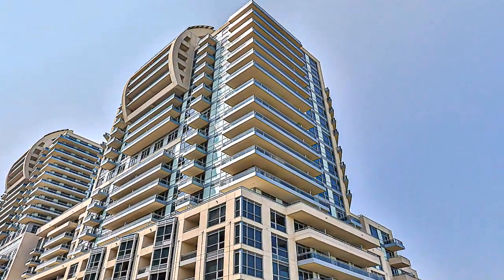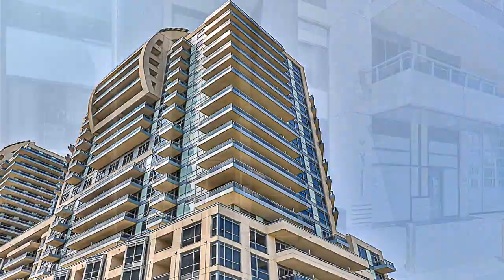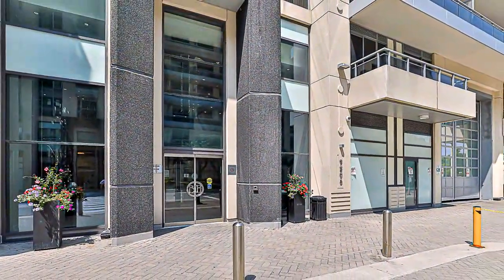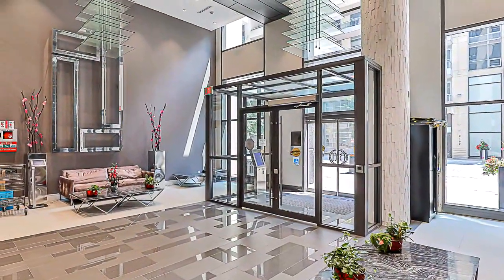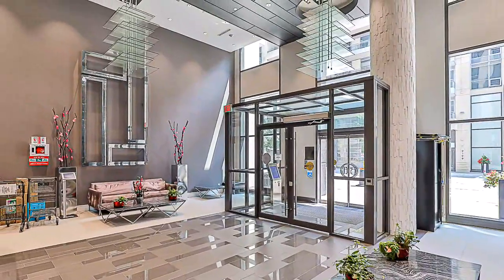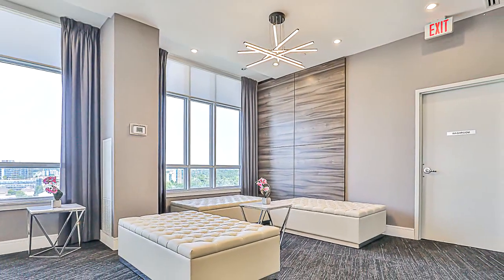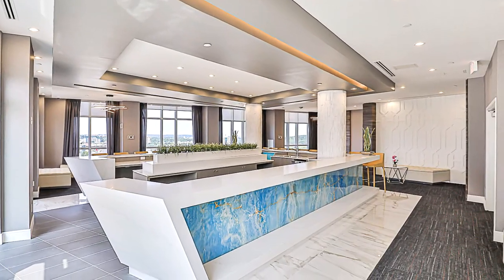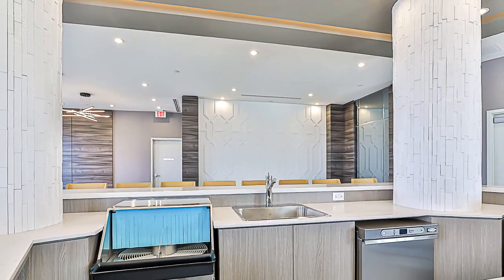9205 Yonge Street, Floor 13 #5, Richmond Hill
Embark on your entrepreneurial journey with this pristine 1,300 sqft area located on the 13th floor
at 9205 Yonge Street in Richmond Hill. This fully equipped space, perfect for a bar with light snacks
and light food offerings, is included in the property sale. Enjoy underground parking, no common
element fees.This property has never been used before. With all chattels included in the purchase
price, this opportunity offers a seamless transition into entrepreneurship. Take advantage of this
prime location and step into a fully-furnished, ready-to-operate bar space that awaits your vision.
Don't miss out on this chance to kickstart your dream business within this immaculate setting.

Sara Sadr
Century 21 Heritage Group Ltd.
11160 Yonge St #3 and #7
Richmond Hill, L4S 1H5